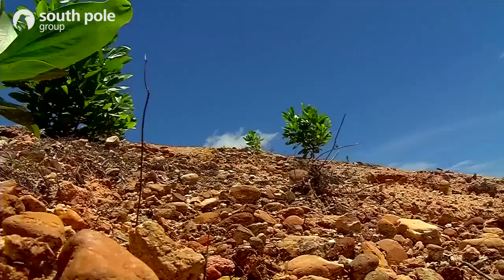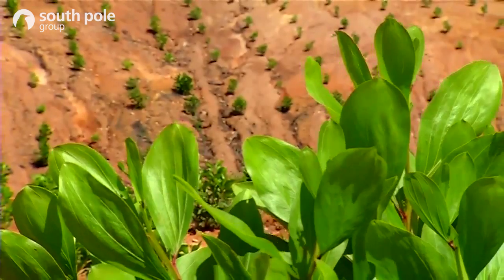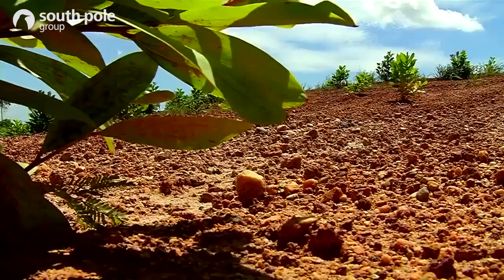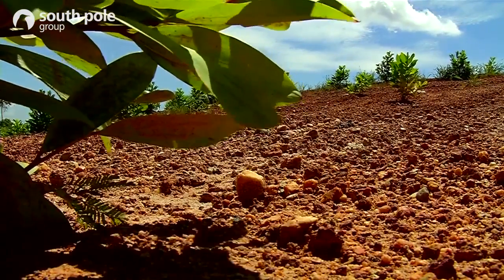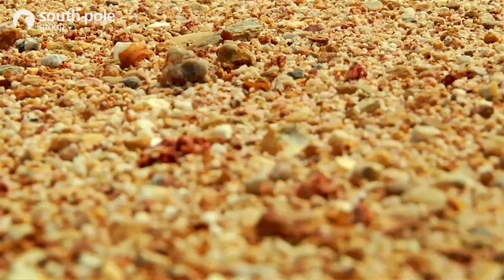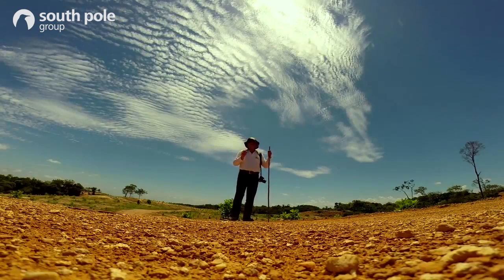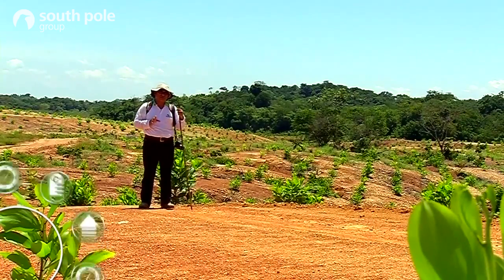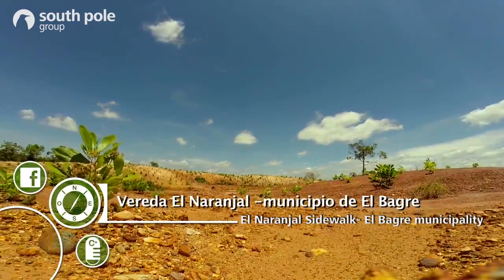Planting native tree species in Colombia (EN)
This pioneering forestry project contributes to permanent reforestation and long-term monitoring of forests located in northern Colombia, with a particular focus on biodiversity. The project also seeks to promote a sustainable management of forest resources in areas degraded by cattle grazing and mining.

[Content credits: original footage produced by EPM for the Planeta TV program]

About South Pole
South Pole is a leading project developer and provider of global climate solutions, with around 350 experts in 18 global offices. South Pole helps companies, capital markets, and the public sector reduce their impact on the climate while mitigating corporate risk and creating value. South Pole is a science-based company and its expertise covers project finance, data collection, and climate risk analysis, as well as the development of environmental commodities such as carbon and renewable energy credits. South Pole has mobilised climate finance to over 700 projects that reduce greenhouse gas emissions in areas such as renewable energy, energy efficiency and sustainable land use. Follow OurClimateJourney.